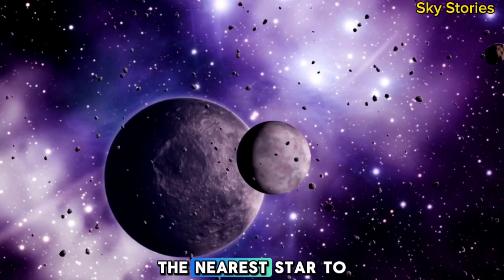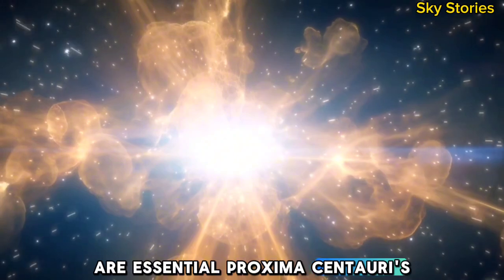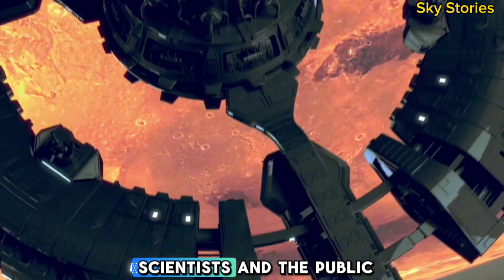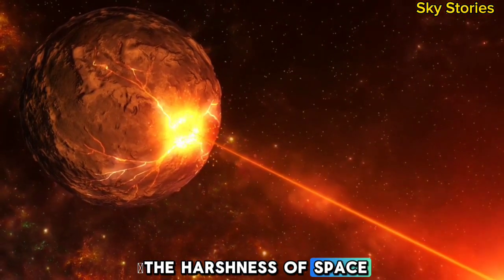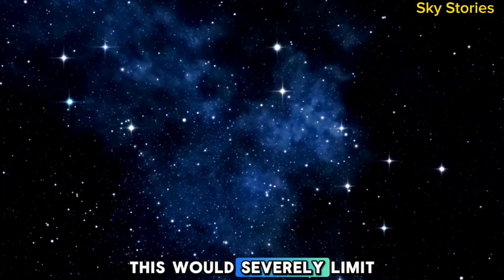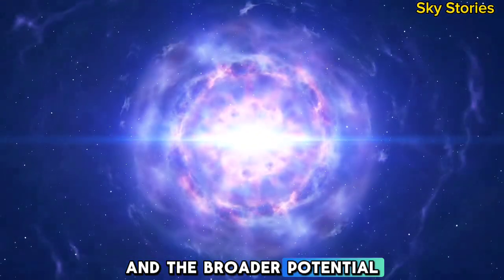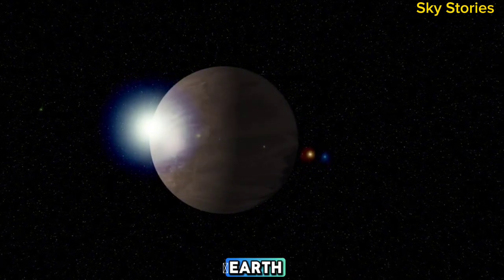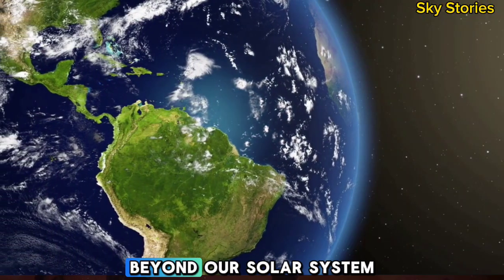The James Webb Telescope Just Sent Back 4K Images Of TERRIFYING City Lights On Proxima B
The James Webb Space Telescope (JWST) has just unveiled breathtaking 4K images of Proxima b*, the exoplanet orbiting our nearest star, *Proxima Centauri—and what scientists have discovered is truly mind-blowing! Glowing lights on the planet’s surface have been observed... Could these be signs of advanced alien civilizations?

In this video, we’ll explore:

- The groundbreaking 4K images captured by JWST of Proxima b.
- The mysterious glowing lights spotted on the planet’s surface.
- Could these lights be evidence of alien technology or even extraterrestrial cities?
- Expert insights into what this discovery means for the search for intelligent life beyond Earth.
- What future missions could reveal about Proxima b and its potential to harbor life.

This could be one of the most significant steps toward discovering alien life!

**JWST’s 4K Images:** A never-before-seen look at Proxima b.
**Mysterious Lights:** Could they point to extraterrestrial civilizations?
**Alien Life?** Could Proxima b be home to advanced technologies?
**Expert Insights:** What are scientists saying about these extraordinary findings?
**Future Missions:** Could we be heading to Proxima b for answers soon?